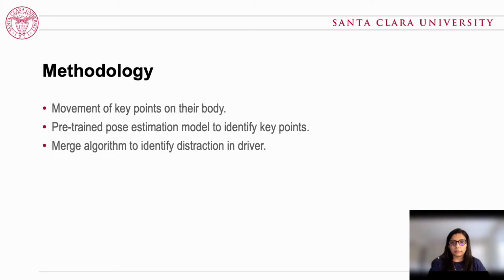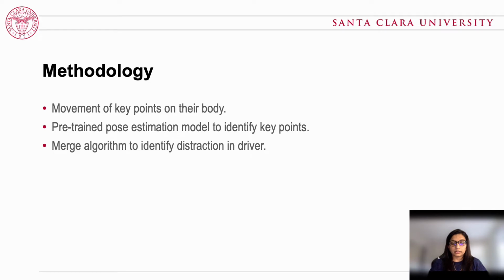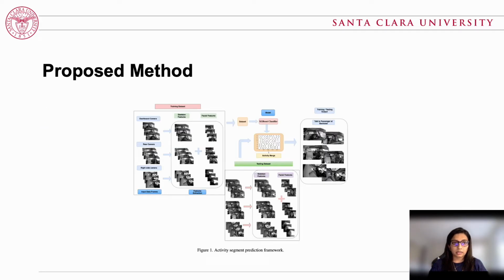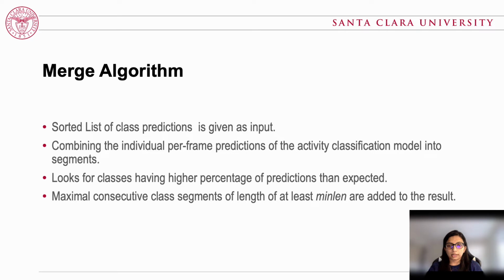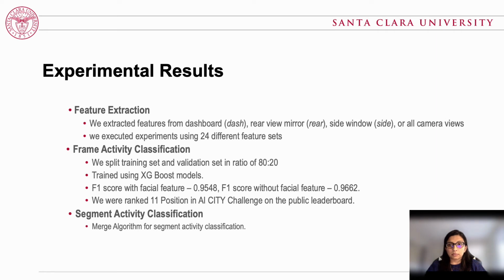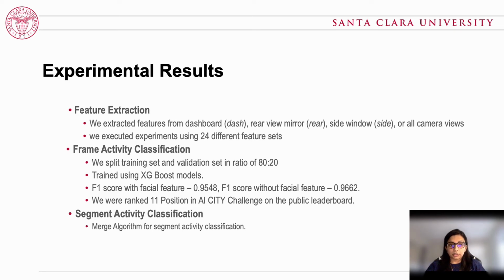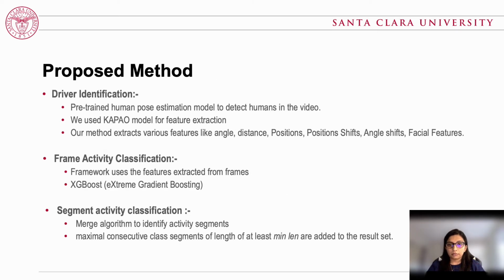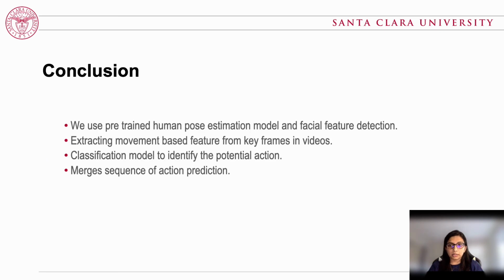CVPR Presentation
In this paper, we present a key point-based activity recognition framework, built upon pre-trained human pose estimation and facial feature detection models. Our method extracts complex static and movement-based features from keyframes in videos, which are used to predict a sequence of key-frame activities. Finally, a merge procedure is employed to identify robust activity segments while ignoring outlier frame activity predictions. We also analyze the different components of our framework via a wide array of experiments.